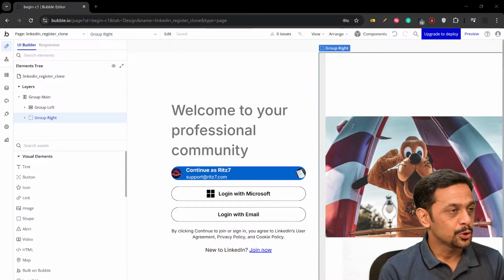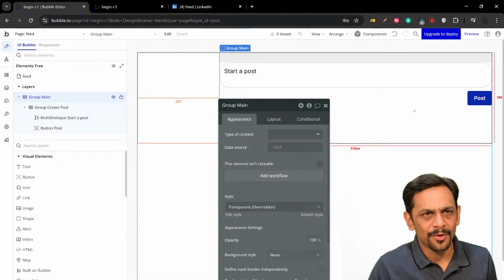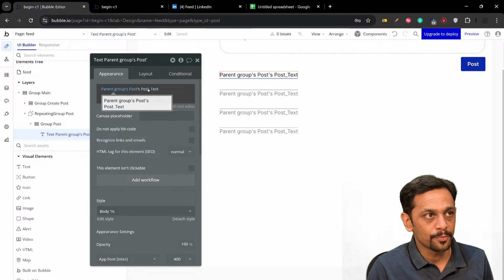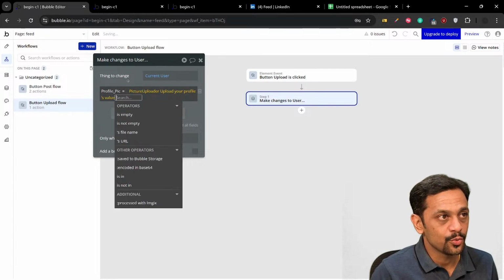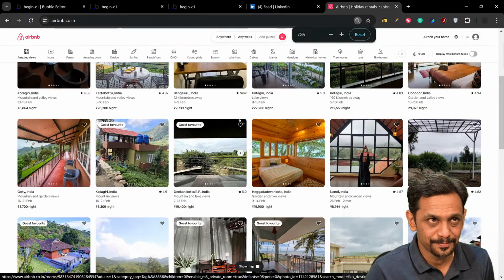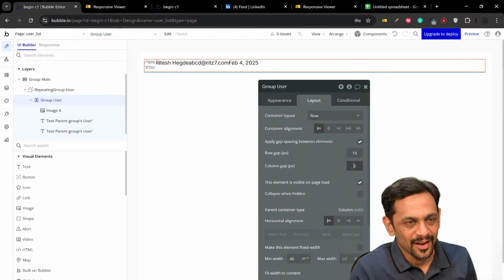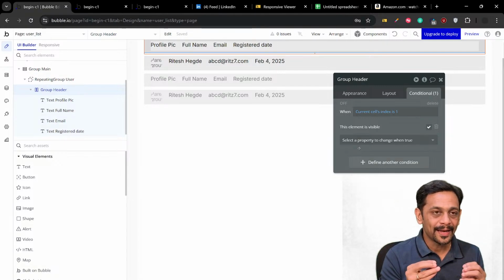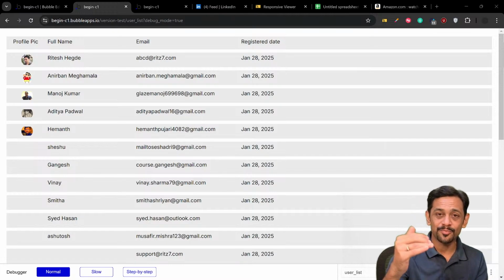Repeating Groups and Displaying Data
Dynamic apps rely on repeating groups to efficiently display lists of information, such as user directories, product listings, or comment sections. In this session, you'll learn how to connect data from the database to these groups, enabling your app to showcase real-time user-generated content. By the end of this session, you'll have built a directory of items and display that on front-end.